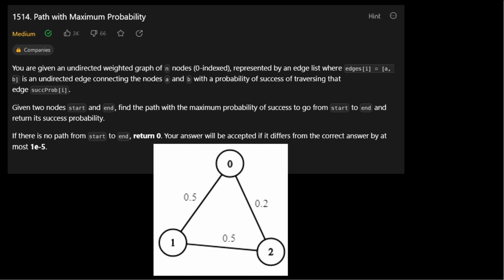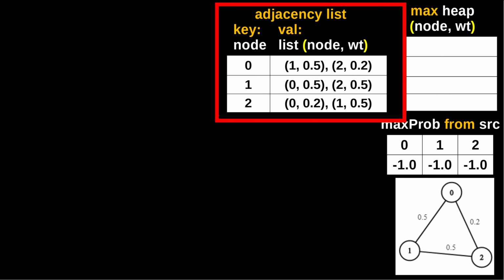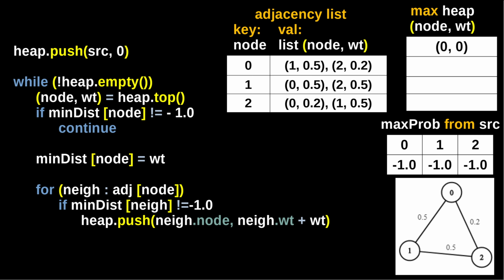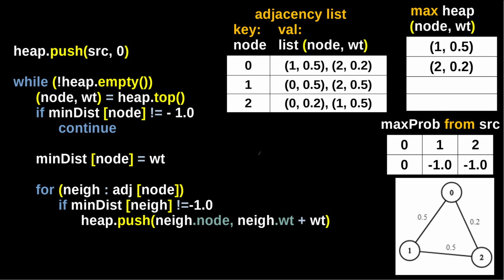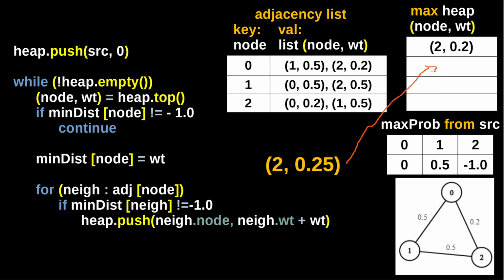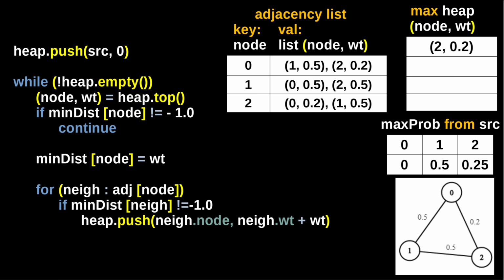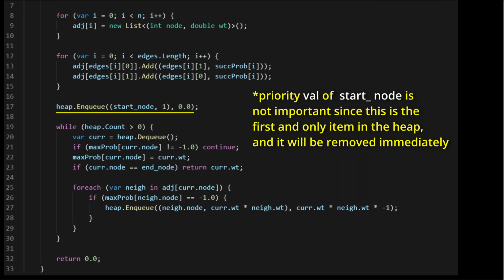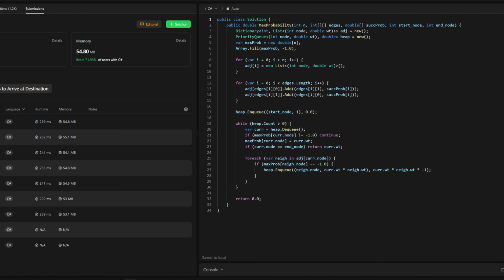LeetCode 1514. Path with Maximum Probability | Dijkstra Part 3 | Graph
Part 3. LeetCode 1514. Path with Maximum Probability

# Dijkstra's Algorithm

## Part 1. Dijkstra's Algorithm

## Part 2. LeetCode 743. Network Delay Time

## Part 4. LeetCode 1631. Path With Minimum Effort